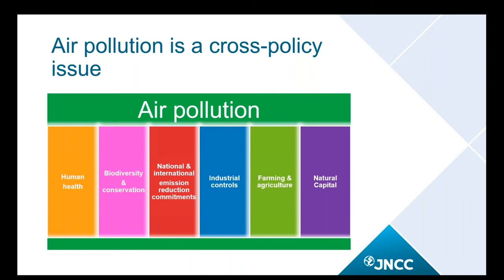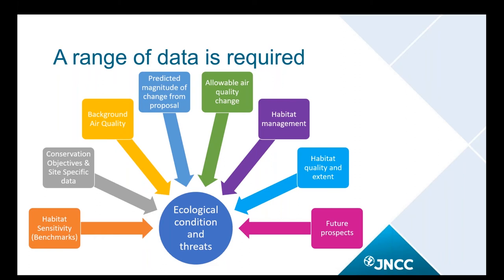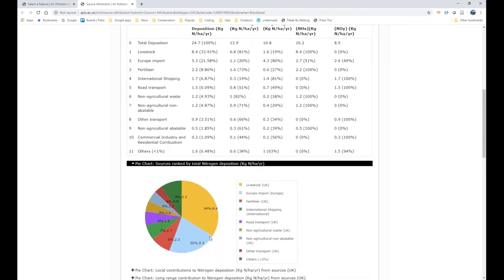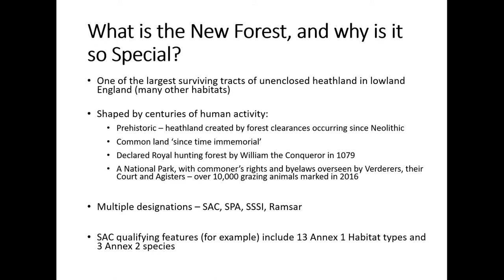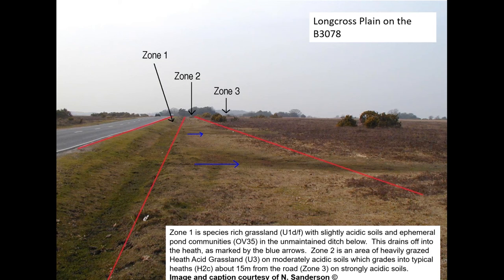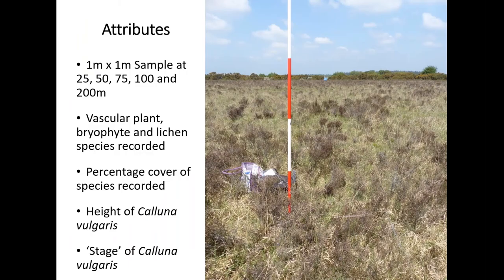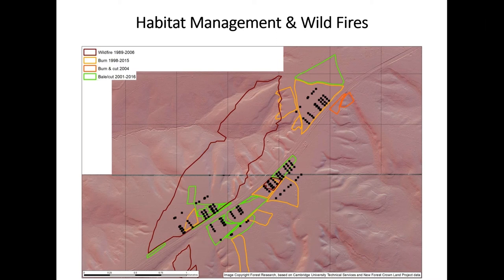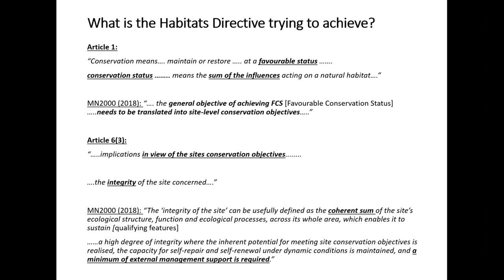JNCC Nitrogen Futures Webinar #2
Nitrogen is in the air Second in the Nitrogen Futures talks. On 11 March the webinar covered
Making the invisible visible: JNCC's air pollution work and UK evidence tools
Effects of air pollution on ecosystems - examples from the field.